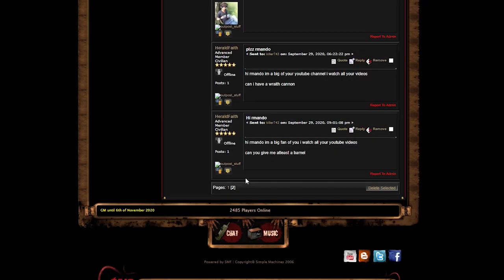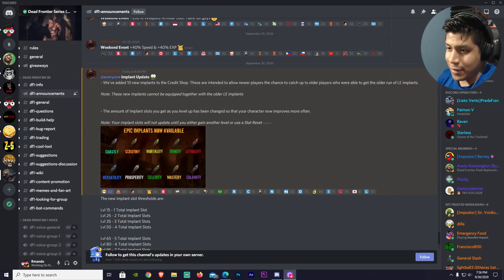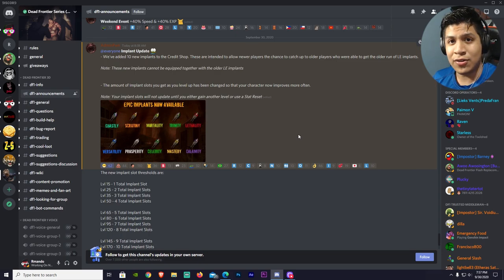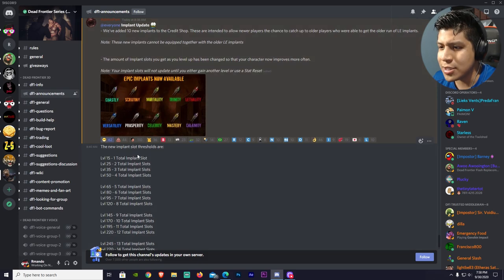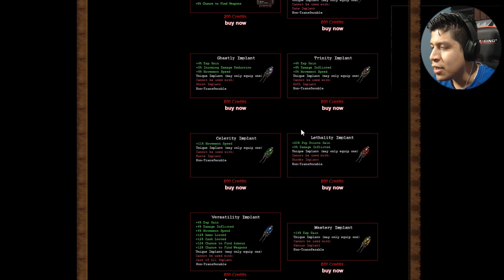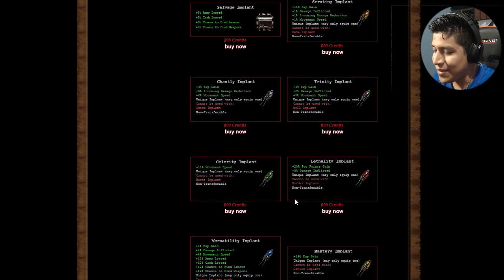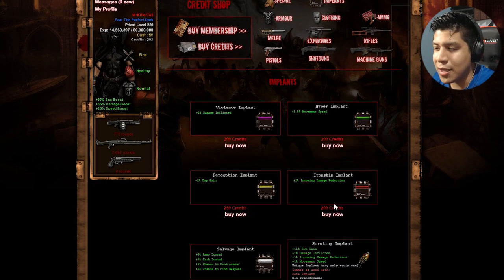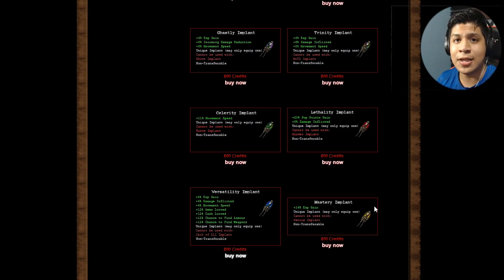Dead Frontier 3D | Are These New Implants Really Worth It?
They're looking juicy!!

Outro: Mr. Chase Ichiko Nato

Computer Specs:
Gtx 1070
2 TB HDD
526 GB SSD
16 GB RAM